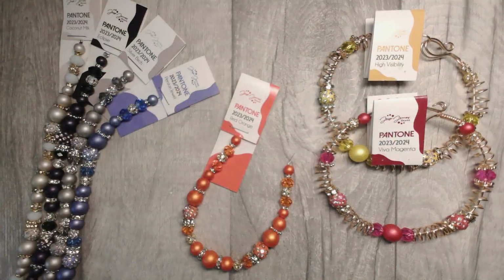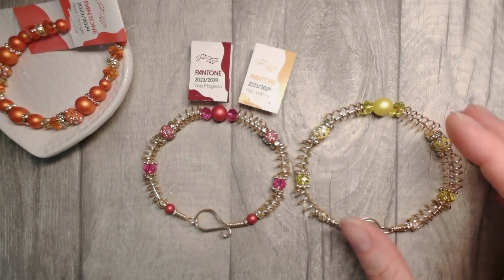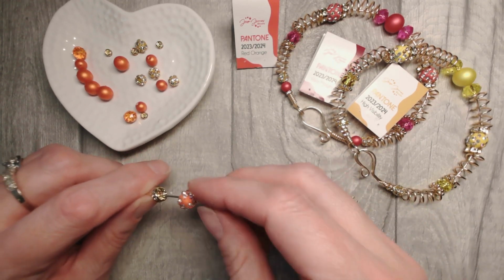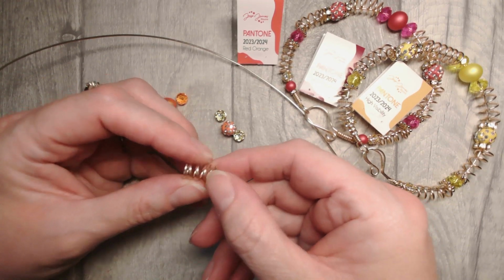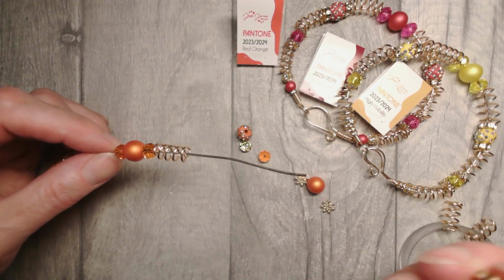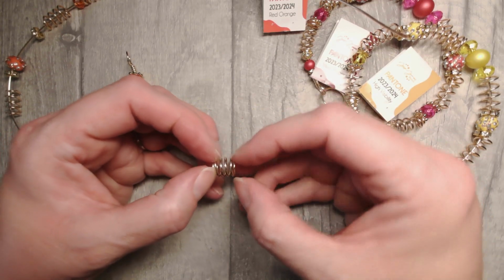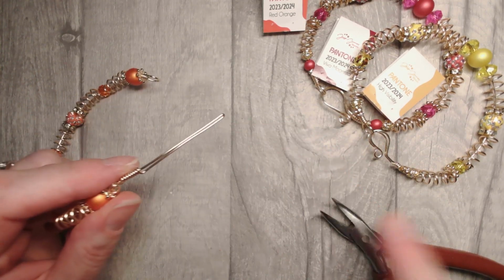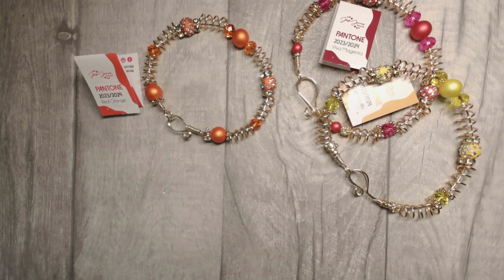Pantone Pearl Stacker Bracelets with Jem Hawkes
Let's Unleash the beads! Today Jem Hawkes is showing us how to make a fun and easy Stackable wire-wrapped bracelet featuring the vegan-friendly glass pearl bead strands from Jesse James Beads in trendy Pantone colors. These pearl strands are hand-dyed in-house by the JJB team inspired by current Pantone color trends. We will be using some of our bright colors today featuring Red Orange, Viva Magenta, and High Visibility.

We will be using a sturdy 18 gauge German-style round wire to create wire-wrapped springs that will make up a large portion of our bracelet. You can also use 20 gauge wire if you want to practice making your springs before applying to your bracelet.

What You'll Need:

Pantone Pearl Bead Strands
18 Gauge Round Wire
Cutting Tool
Multi-Step Bail Making Pliers